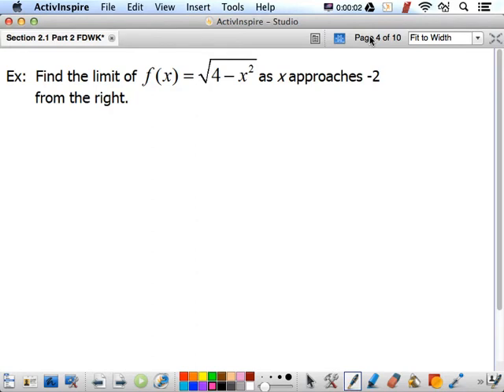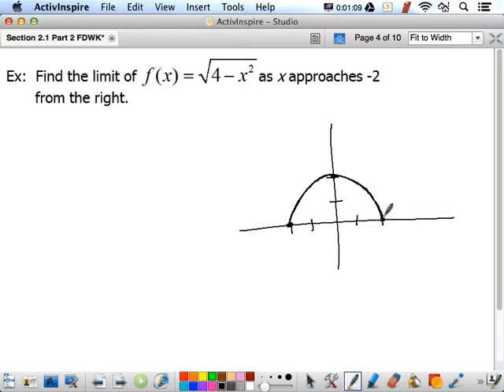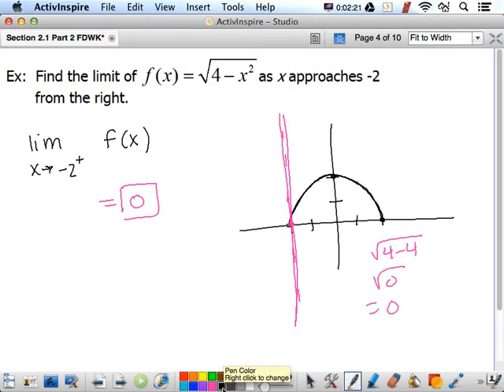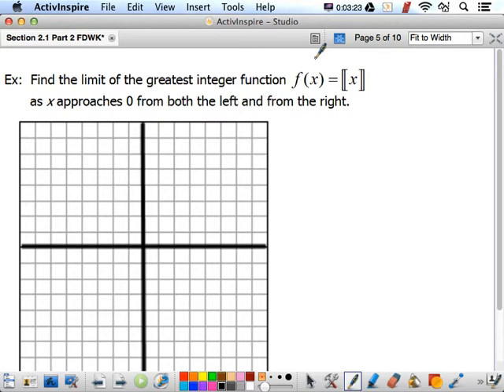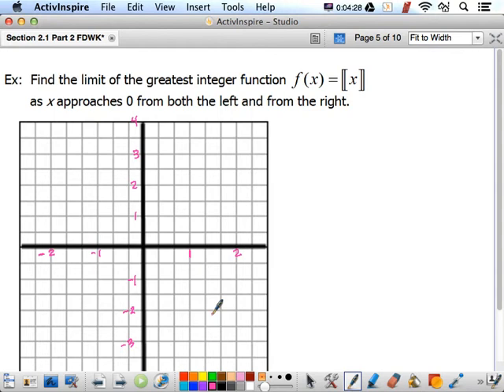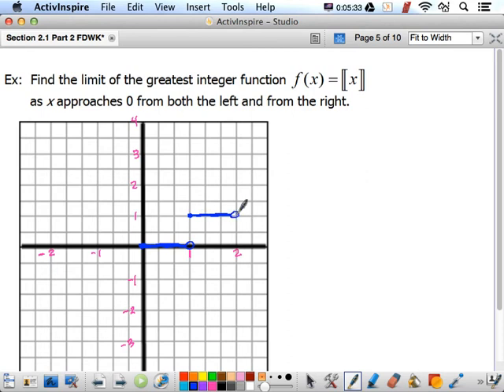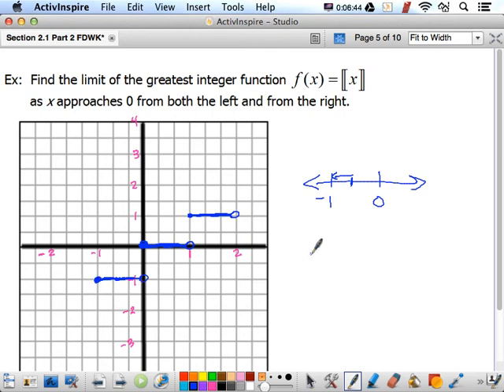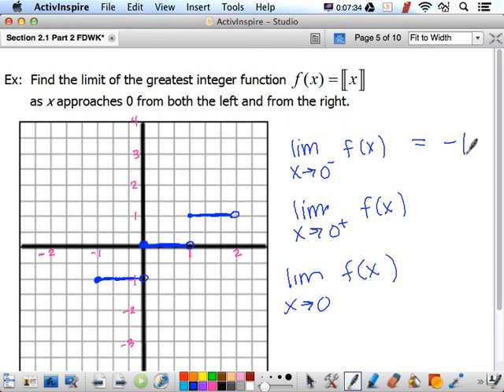One Sided Limits Part 2